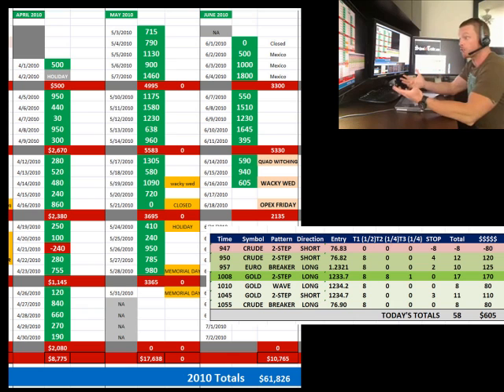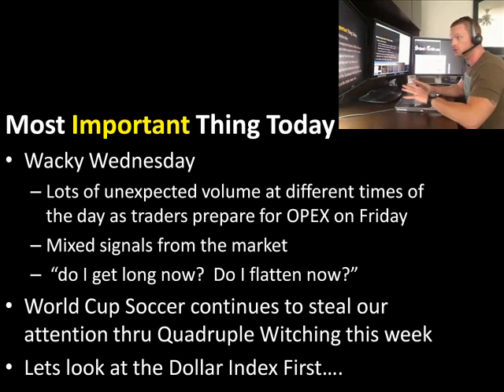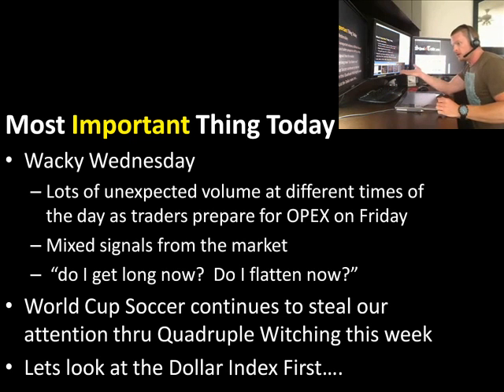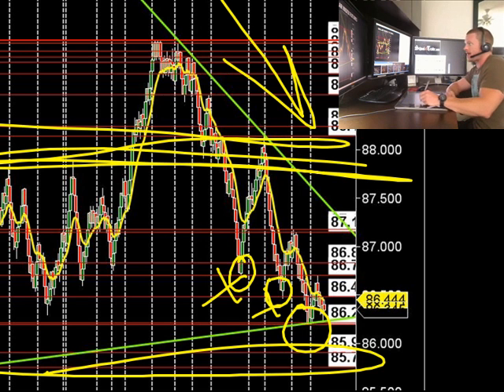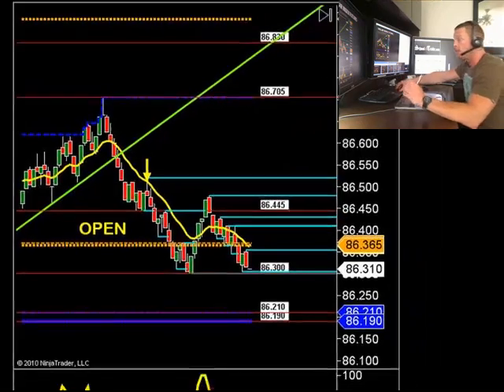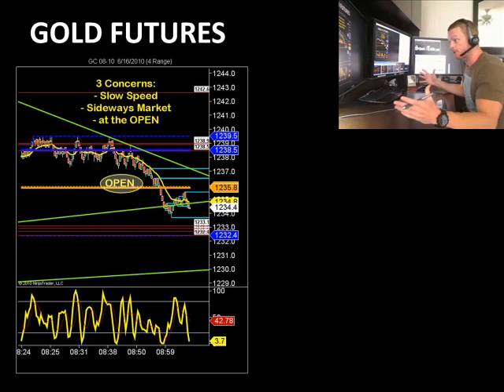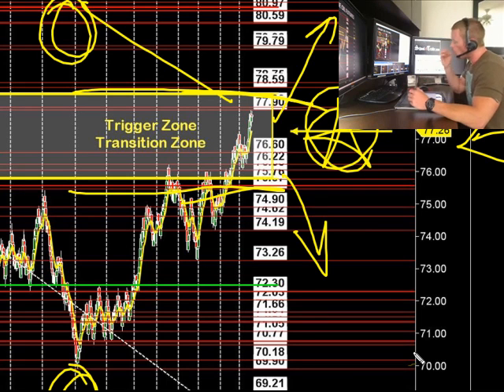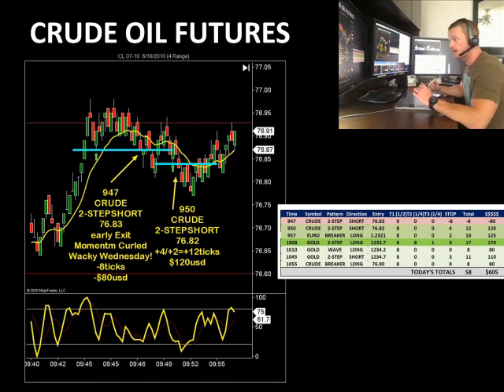(1of2) 59 ticks Day Trading Futures Wacky Wednesday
RATE & COMMENT ON THIS VIDEO!